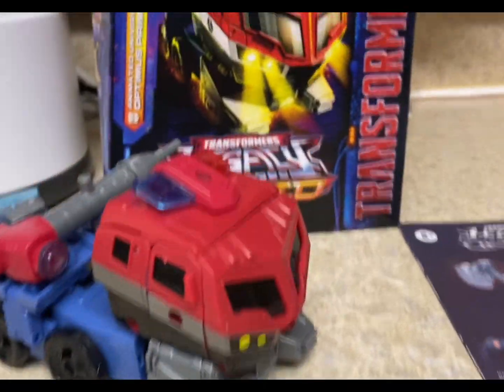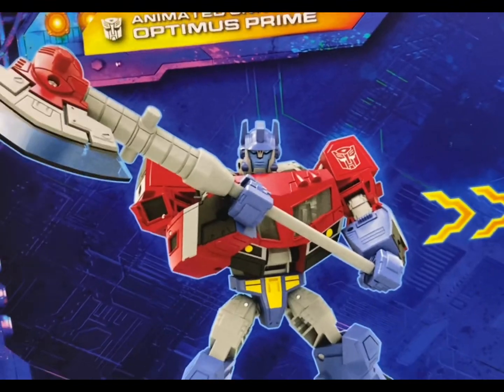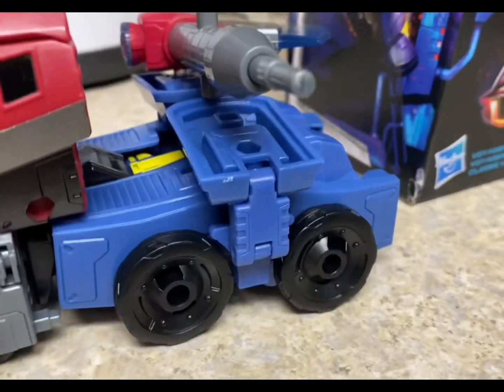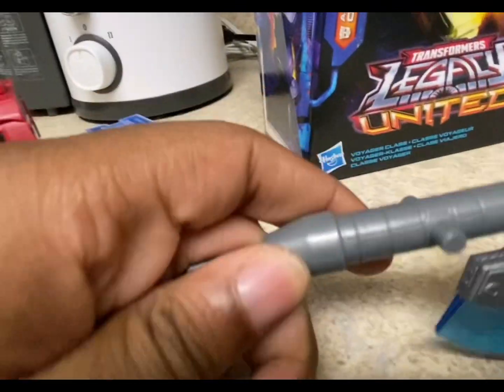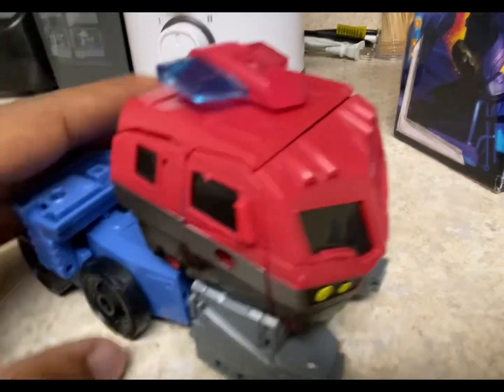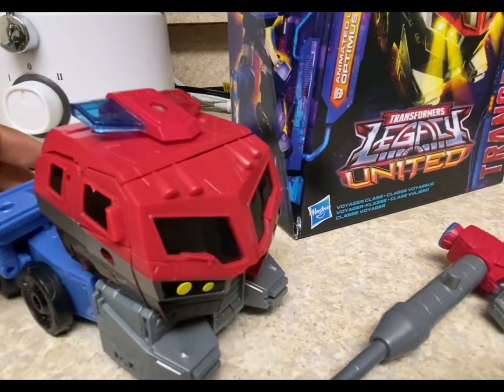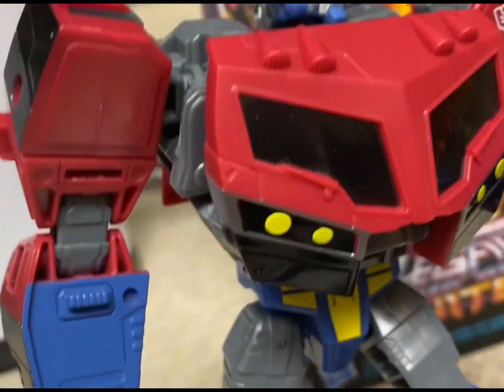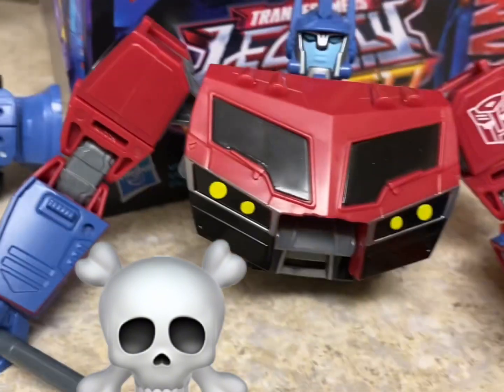TRANSFORMERS LEGACY SH**TIMUS PRIME!!! [EPIC FAIL]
MUST WATCH TIL END 😭